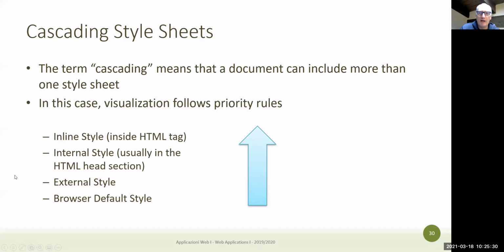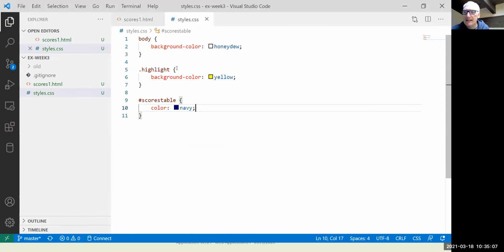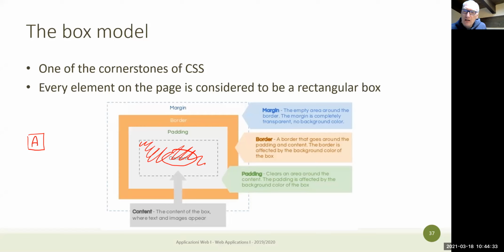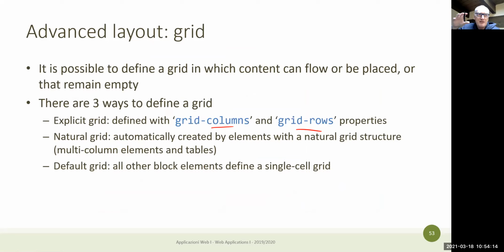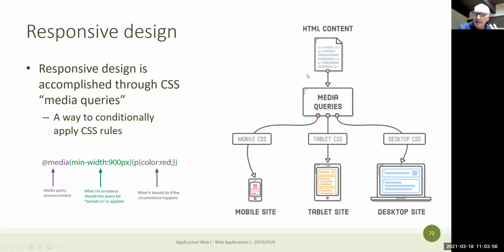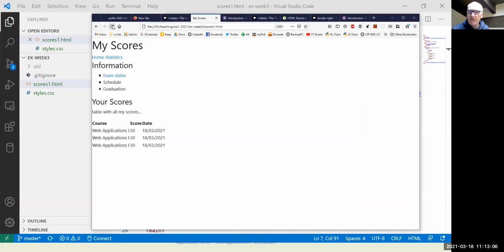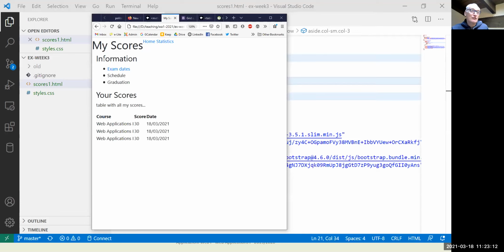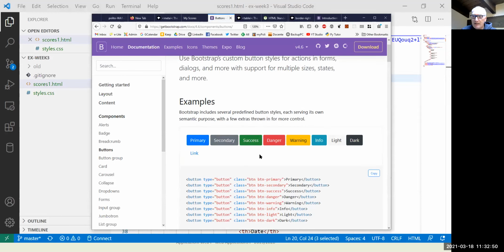WA1-2021-L11: Modern CSS and Bootstrap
Lecture 11, date 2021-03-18: Modern CSS and Bootstrap.